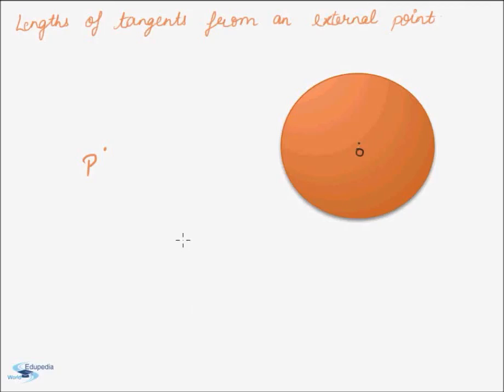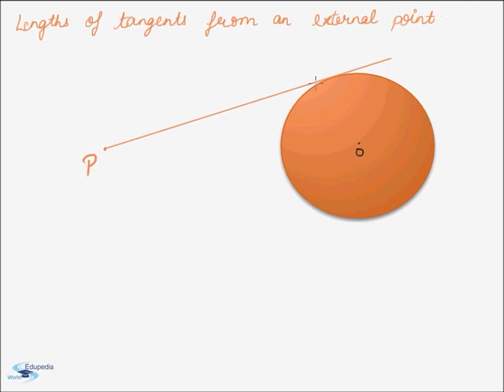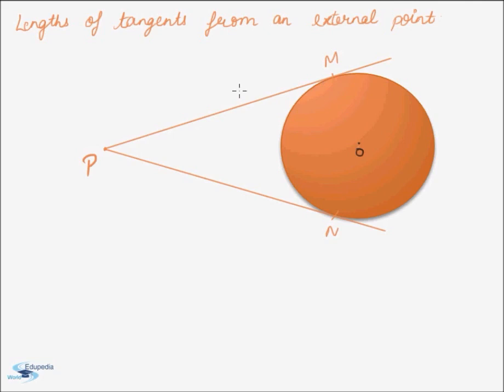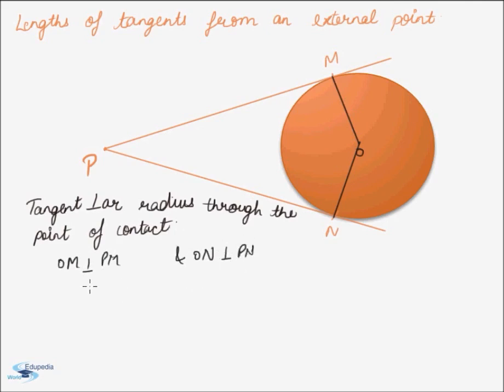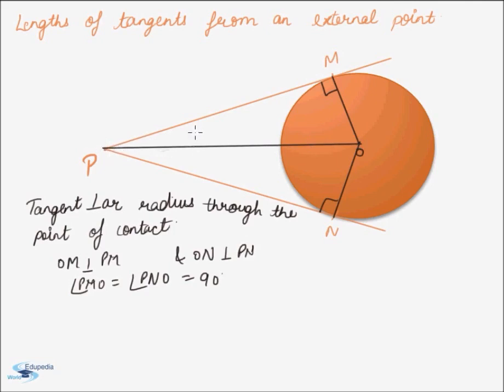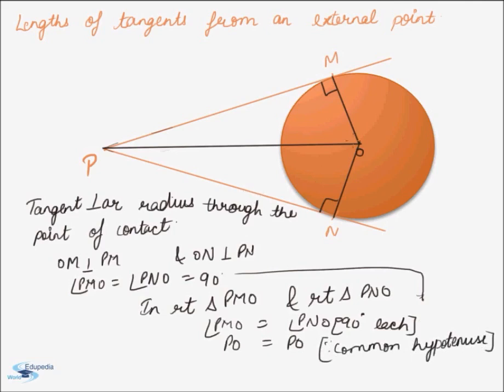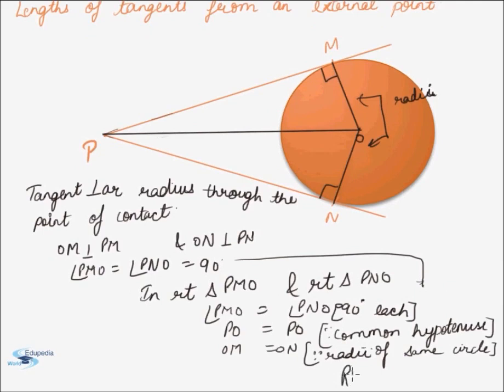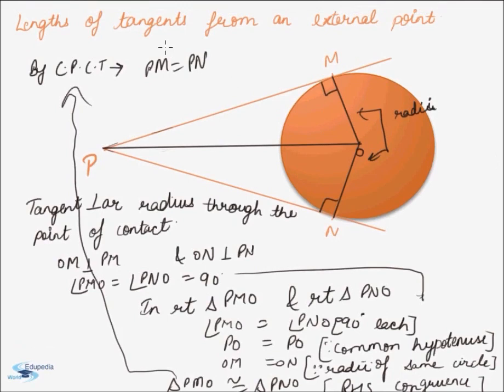51. | Lengths of Tangents from an External Point are Equal | - Mathematics Grade 10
Mathematics (Grade 10): High School Learning:

“Lengths of Tangents from an External Point are Equal”

Here a theorem which relates the length of tangents drawn from an external point to circles is dealt with.

What is a Tangent?

A Tangent is a straight line that intersects the circle at one single point.
At this point there would be no distance between the line (Tangent) and the circle.

We have already studies in the previous video that Tangent is perpendicular to the radius through the point of contact.

The theorem is proved and its working explained here.